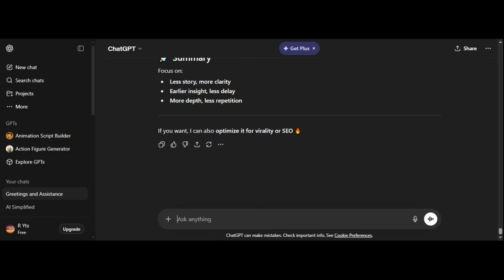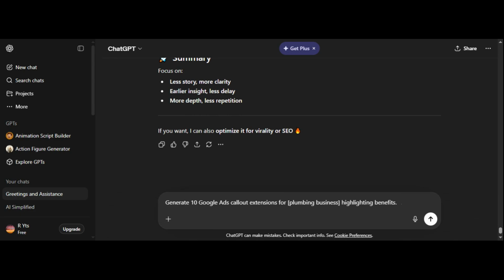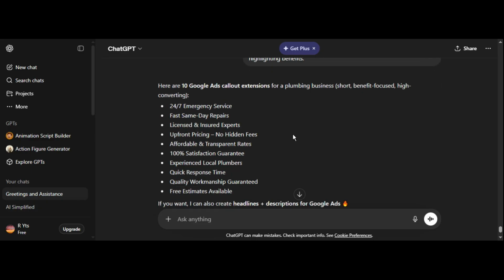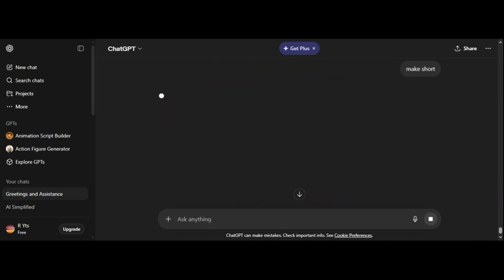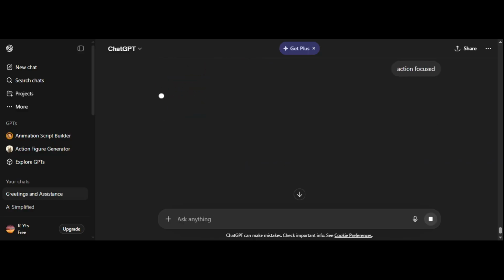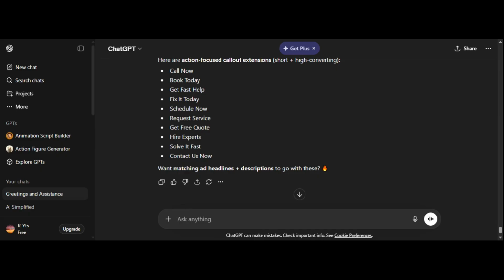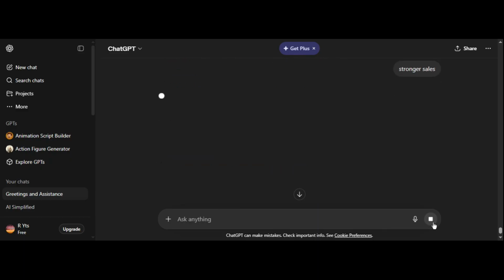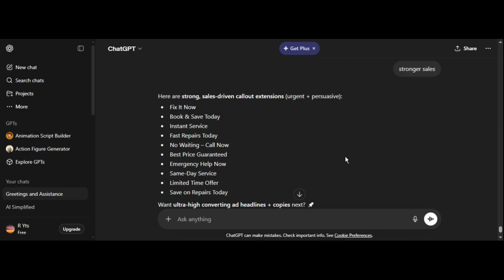How To Boost Google Ads With ChatGPT (Easy Guide)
Learn how to boost Google Ads with ChatGPT callout extensions using a simple step-by-step workflow. Generate better ad assets faster, refine them for length and persuasion, and copy them straight into your campaigns.

🕚Timestamps
0:00 Intro
0:25 Open ChatGPT
0:37 Ask For 10 Google Ads Callout Extensions
0:58 Refine For Shorter, More Persuasive Copy
1:31 Copy And Use In Google Ads
1:52 Outro

✍️What You’ll Learn In This Video:
• How To Generate Google Ads Callout Extensions With ChatGPT
• How To Write A Prompt For Benefit-Focused Ad Copy
• How To Make Callouts Shorter And More Persuasive
• How To Refine AI-Generated Ads For Better Performance
• How To Copy ChatGPT Callouts Into Google Ads

💡Pro Tips:
• Keep each callout under 25 characters for cleaner ad formatting
• Focus on customer benefits instead of generic features
• Ask ChatGPT for multiple tone variations to test different angles
• Use strong action words like Get, Save, Try, Fast, Trusted, and Easy
• Match callouts to your landing page message for better consistency